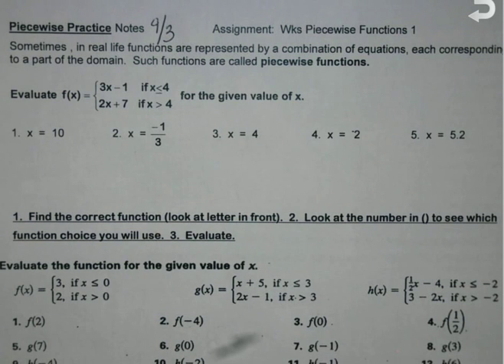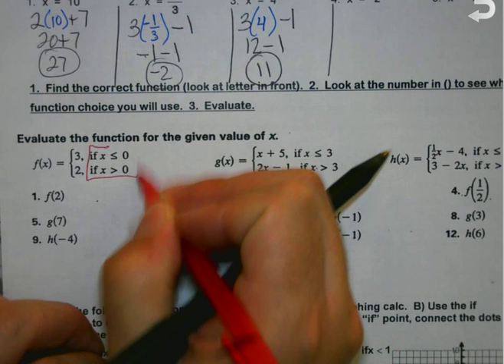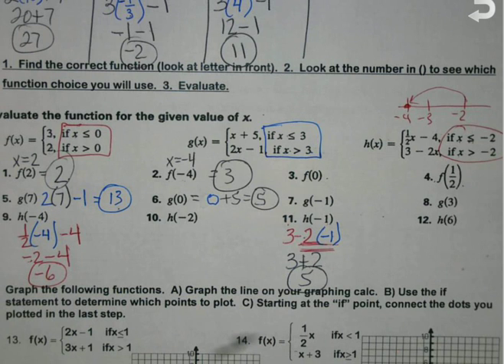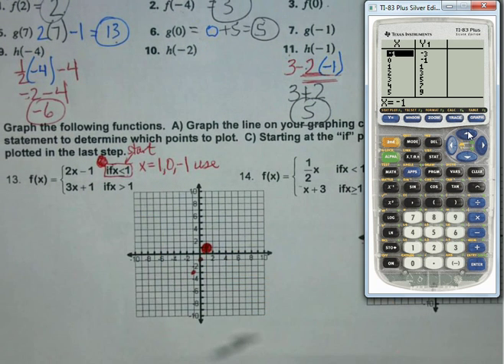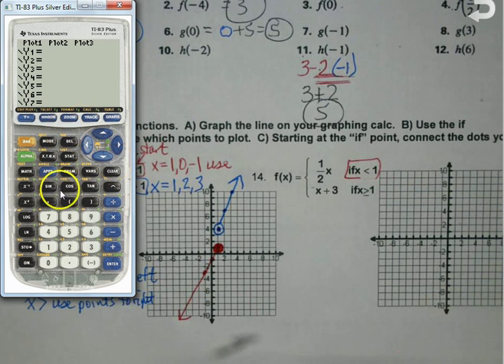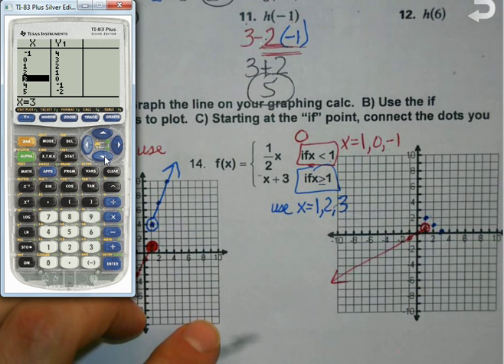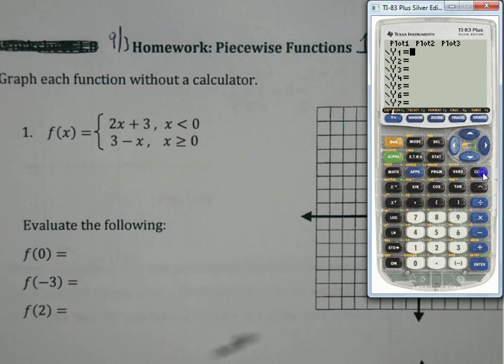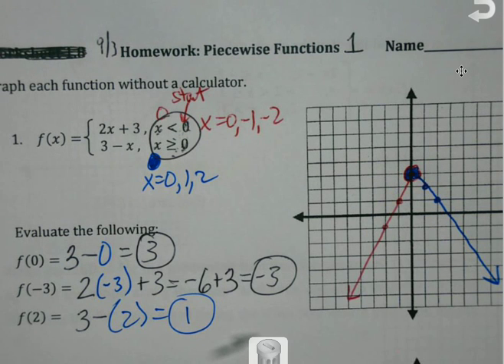A2 - U1 - Piecewise 15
We discuss using piecewise algebraically and graphically using the graphing calculator